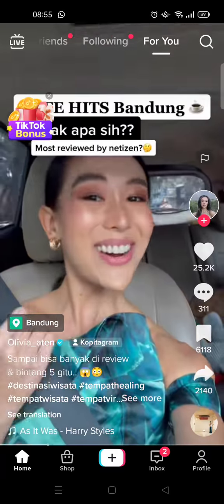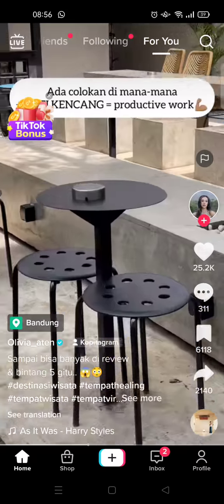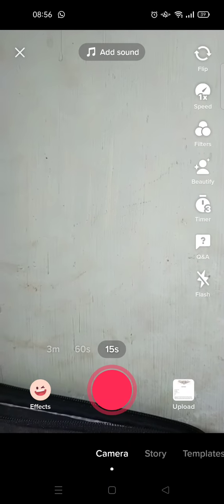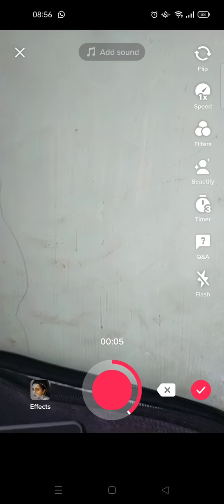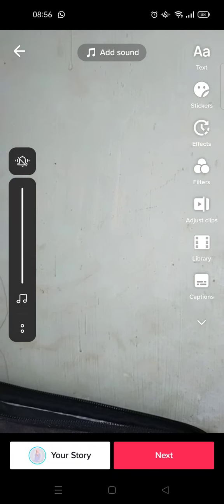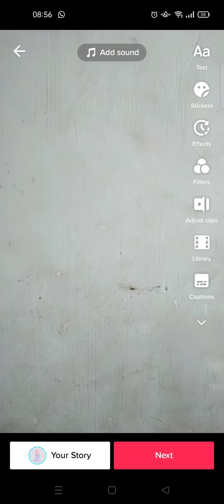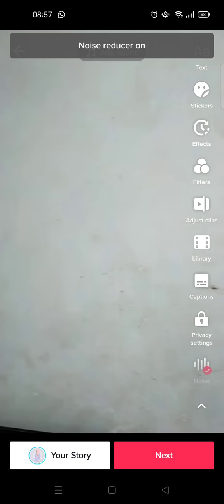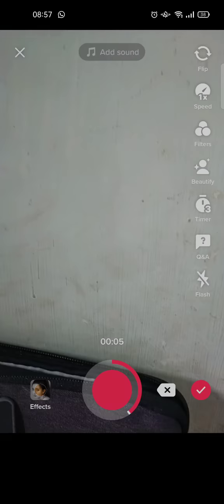How To Remove Background Audio in TikTok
Here is how to remove background audio (noise) in Tiktok